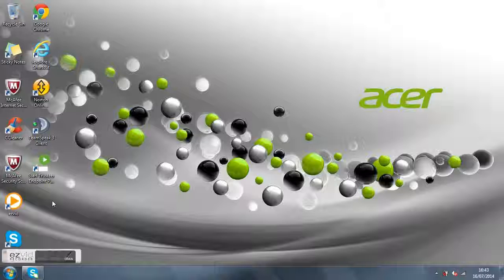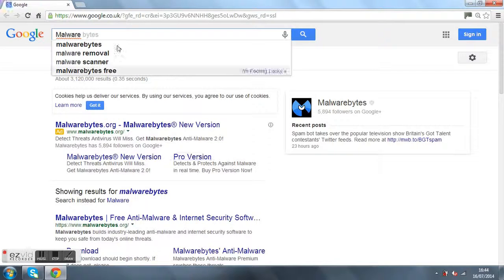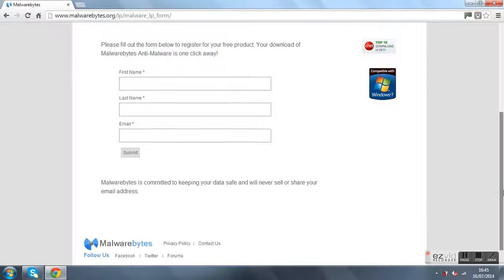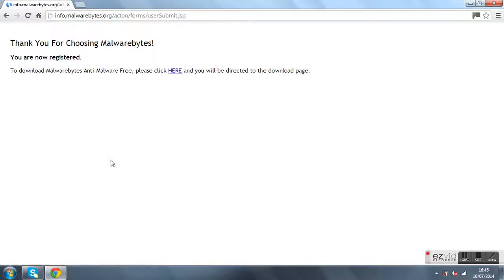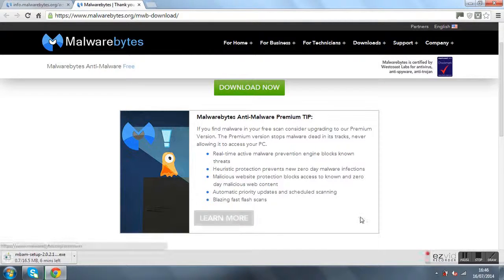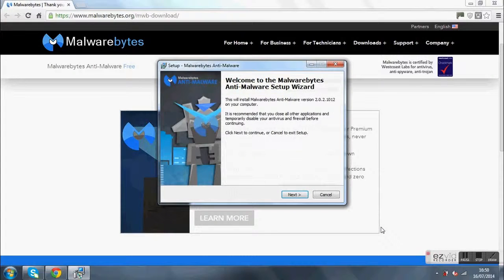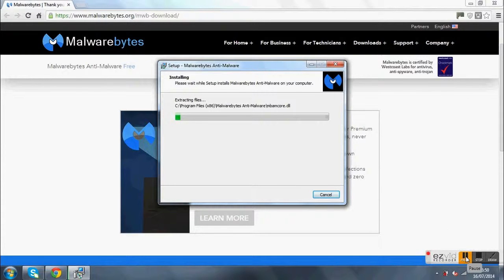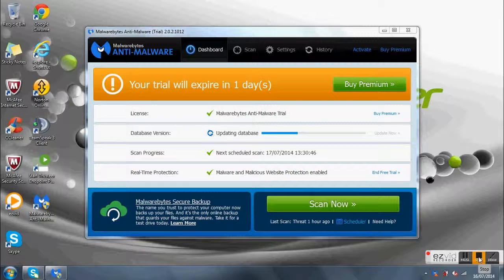BMStudiozs | How to download Malware Bytes | FREE!